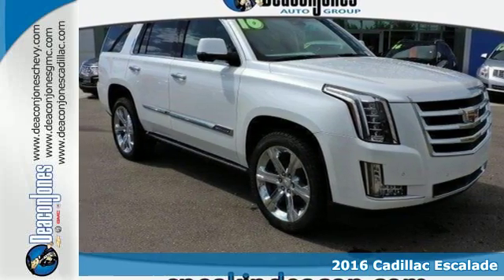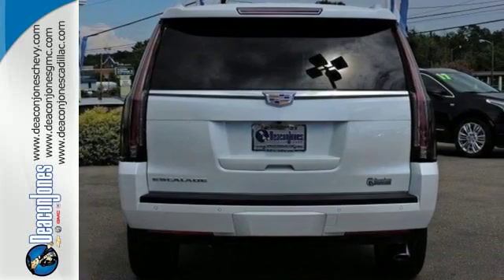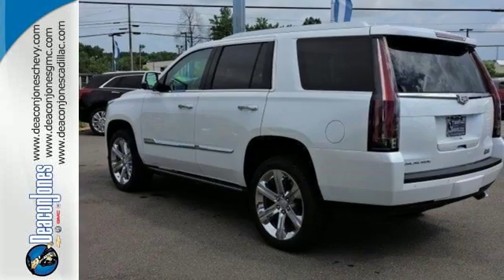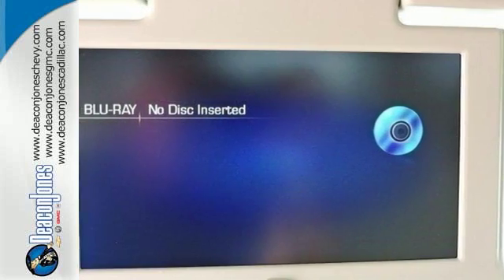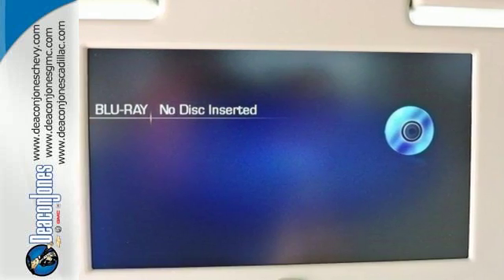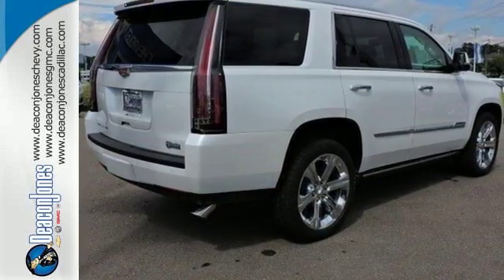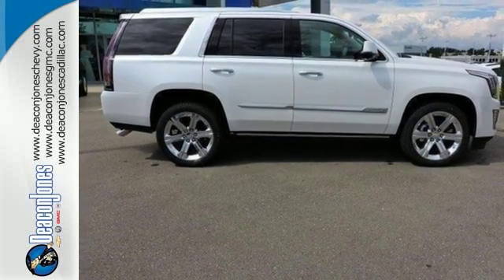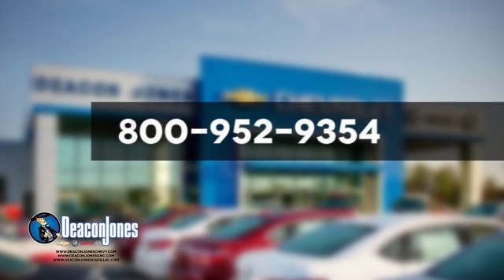2016 Cadillac Escalade Smithfield NC Selma, NC #560100 - SOLD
Year: 2016
Make: Cadillac
Model: Escalade
Trim: 4WD 4dr Premium Collection
Engine: 6.2L 8 Cylinder Engine
Transmission: 6-SPEED A/T
Color: CRYSTAL WHITE TRICOAT
Interior: SHALE WITH COCOA ACCENTS
Stock #: 560100
VIN: 1GYS4CKJ7GR345031
Entertainment System, Nav System, Moonroof, Heated Leather Seats, Hitch, PREMIUM COLLECTION PREFERRED EQUIPMEN... 4x4. Premium Collection trim, CRYSTAL WHITE TRICOAT exterior and SHALE WITH COCOA ACCENTS interior. READ MORE! KEY FEATURES INCLUDE: Leather Seats, DVD, Sunroof, 4x4, Quad Bucket Seats, Power Liftgate, Rear Air, Heated Driver Seat, Heated Rear Seat, Cooled Driver Seat, Back-Up Camera, Premium Sound System, Satellite Radio, Onboard Communications System, Trailer Hitch. Privacy Glass, Remote Trunk Release, Keyless Entry, Steering Wheel Controls, Child Safety Locks. OPTION PACKAGES: WHEELS, 22 X 9 (55.9 CM X 22.9 CM) 6-SPOKE CHROME, ASSIST STEPS, POWER-RETRACTABLE, RUNNING SIDE BOARD with LED lighting, CRYSTAL WHITE TRICOAT, LPO, CHROME EXHAUST TIP, PREMIUM COLLECTION PREFERRED EQUIPMENT GROUP Includes Standard Equipment, TRANSMISSION, 8-SPEED AUTOMATIC, 8L90 (STD), CADILLAC CUE INFORMATION AND MEDIA CONTROL SYSTEM WITH EMBEDDED NAVIGATION 8 diagonal color information display featuring touch response, haptic feedback, gesture recognition, Natural Voice Recognition and Phone Integration for Apple CarPlay capability for compatible phone. Five USB ports, including one in the articulating storage door/bin and auxiliary audio port (STD), ENGINE, 6.2L V8 WITH ACTIVE FUEL MANAGEMENT Spark Ignition Direct Injection (SIDI) and Variable Valve Timing (VVT), includes aluminum block construction (420 hp [313.2 kW] @ 5600 rpm, 460 lb-ft of torque [621 N-m] @ 4100 rpm) (STD). Premium Collection with CRYSTAL WHITE TRICOAT exterior and SHALE WITH COCOA ACCENTS interior features a 8 Cylinder Engine with 420 HP at 5600 RPM*. BUY FROM AN AWARD WINNING DEALER: Choose from thousands of preowned vehicles at Deacon Jones. Deacon Jones opened his first used car lot in 1974 in Princeton Horsepower calculations based on trim engine configuration. Please confirm the accuracy of the included equipment by calling us prior to purchase.

Address:
1115 North Bright Leaf Blvd